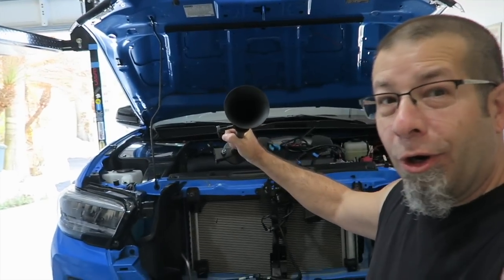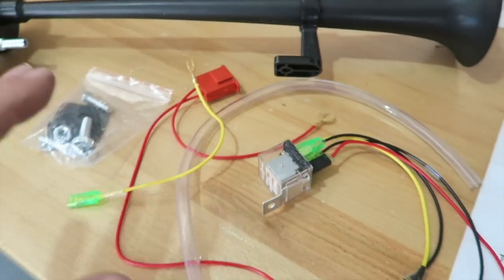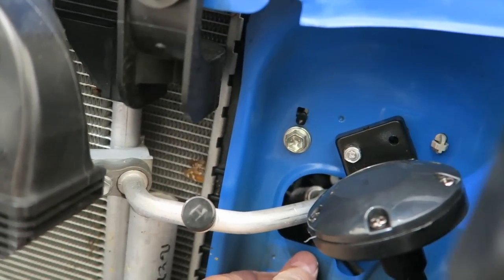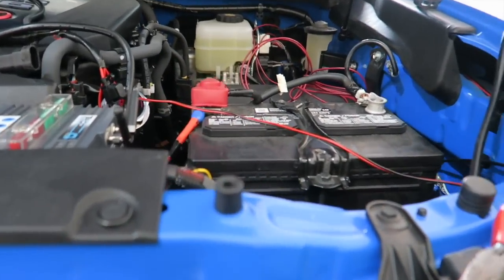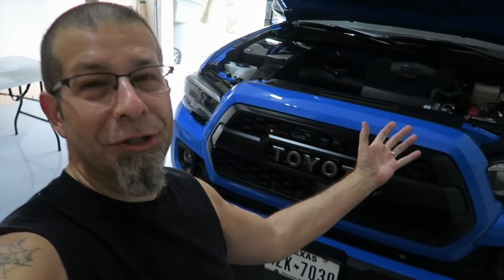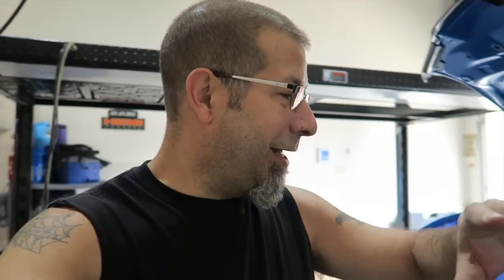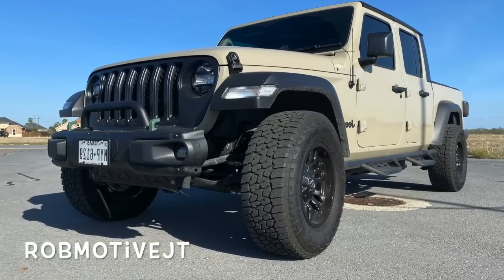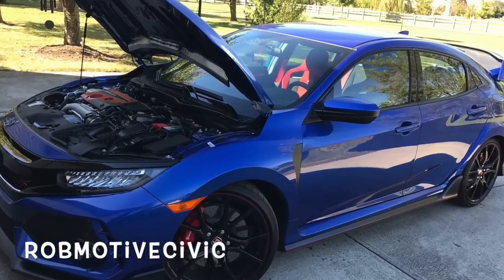Tacoma Train Horn Install & I'm Giving One Away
Tacoma Train Horn Install & I'm Giving One Away!  Ever want a louder horn in your truck?  This is the installation of a 150dB air train horn from Horn Kings!  I'm also giving the same system away!  Entry details are in the video.  Please let me know what you think and good luck!

Where I got the horn: hornkings.com

SWITCH INSTALLED IN THIS VIDEO

MOMENTARY SWITCH ad: Gikfun 12mm Waterproof Push Button Momentary On Off Switch 5 Colors DIY Kit for Arduino (Pack of 10pcs) EK1925

My Tacoma Lift On The FRONT:
(Commissions Earned)